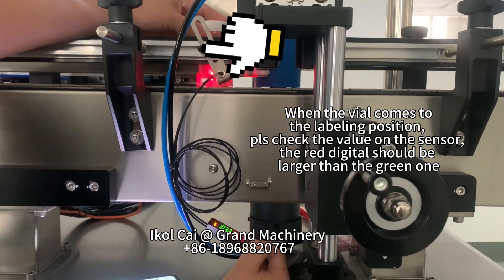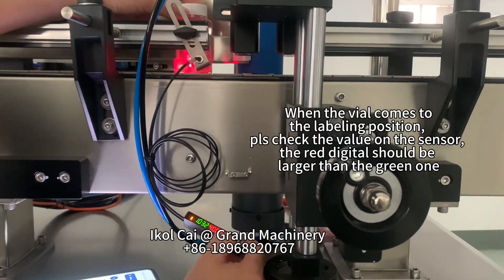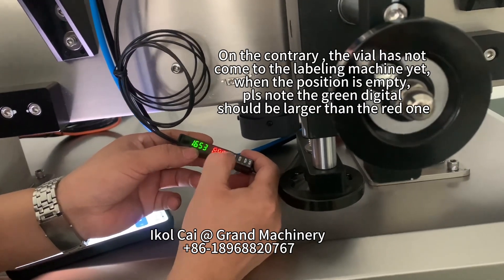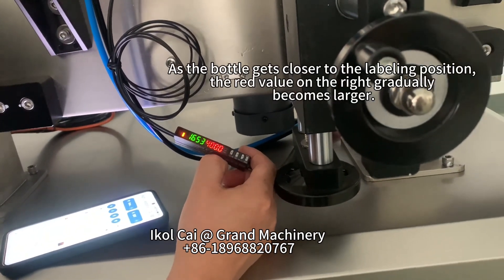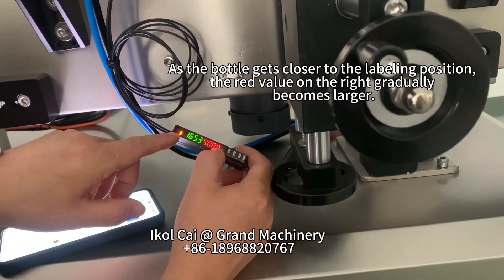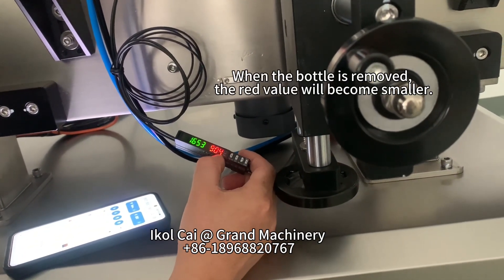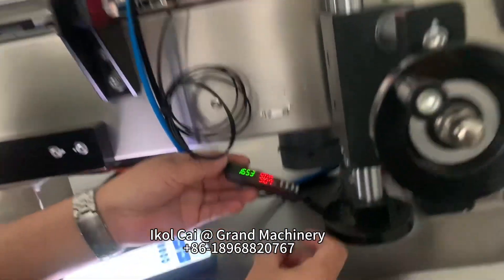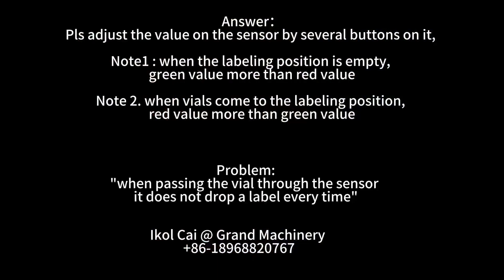How to Adjust the Round Bottle Labeling Machine? When bottles come but no label-Sensor Adjustment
machine-adjustment
machine-debugging